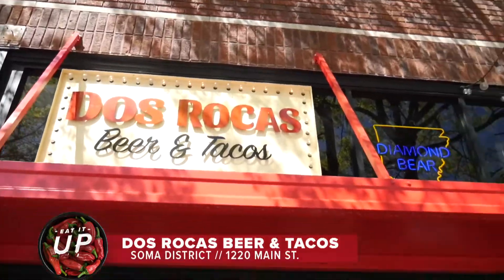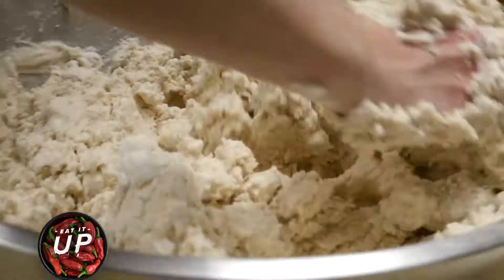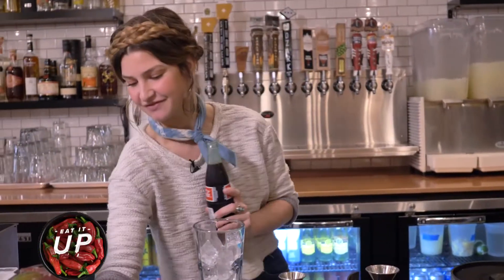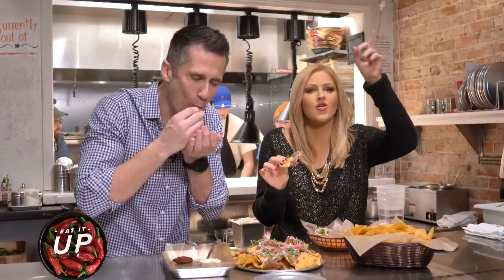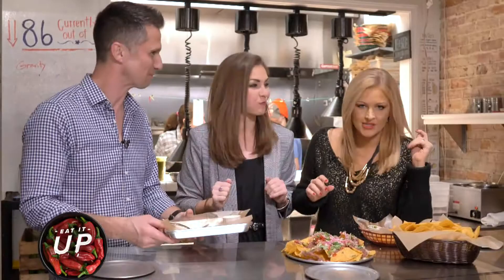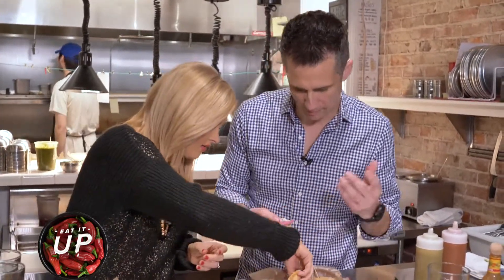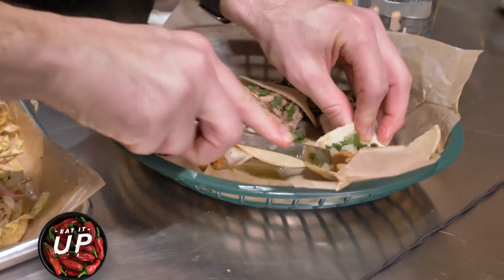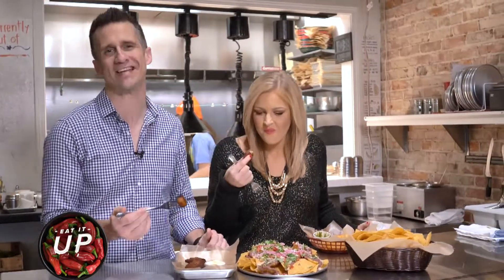Dos Rocas Beer & Tacos becomes one of SoMa's most popular spots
Dos Rocas Beer & Tacos is a farm to table restaurant featuring homemade Latin American street food, the best of Arkansas craft beer, and fresh margaritas.